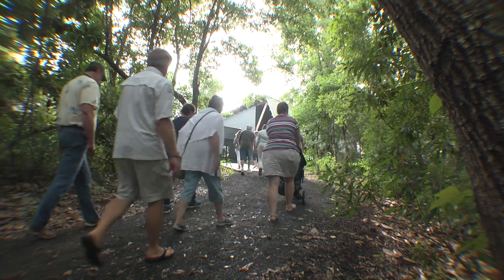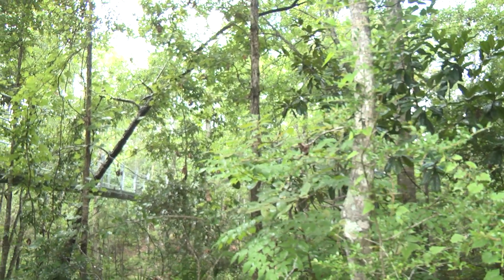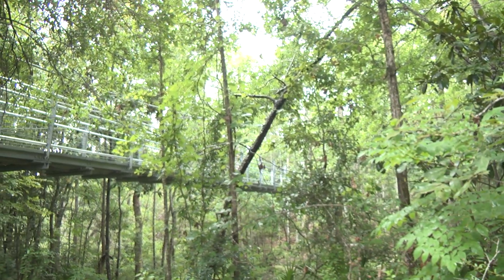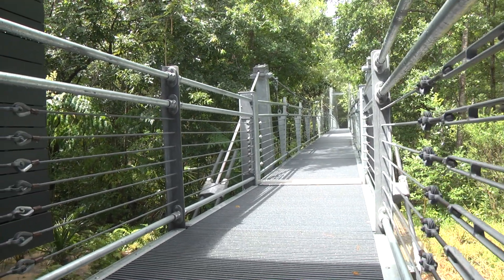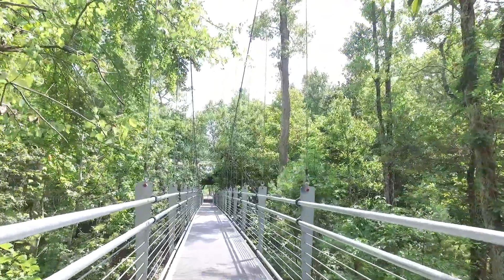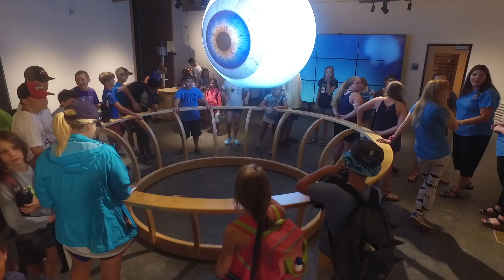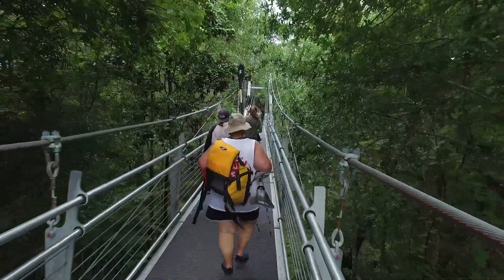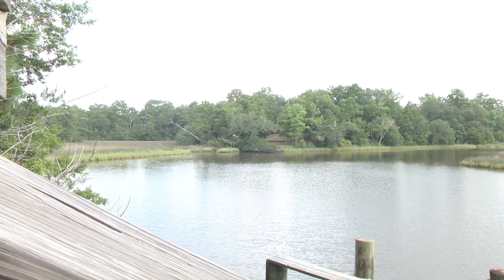USM Marine Education Center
The University of Southern Mississippi Marine Education Center is located in Ocean Springs and serves as the outreach arm of the University’s Gulf Coast Research Laboratory. The center connects the public with coastal and marine science through several programs, including those that allow school field trips and community groups to tour coastal habitats and gain a deeper understanding of marine plants and animals. The center also provides undergraduate and graduate students an opportunity to learn about coastal environments in an intensive field and lab-based setting.